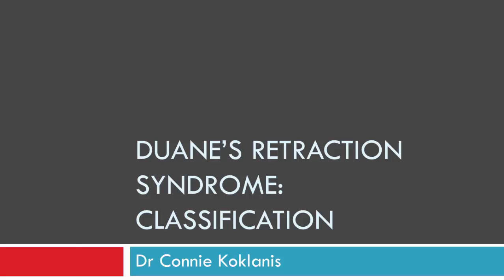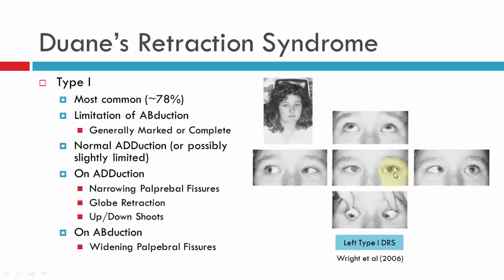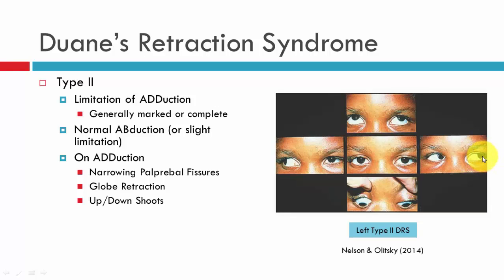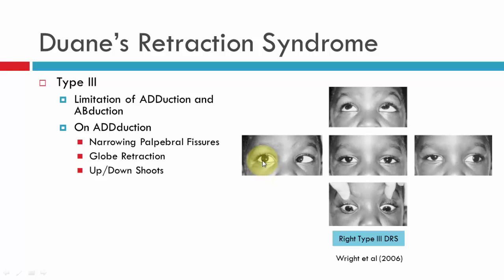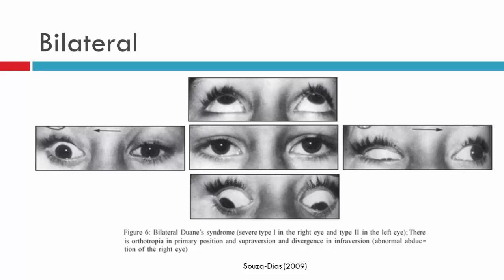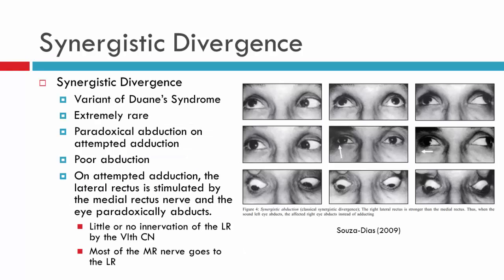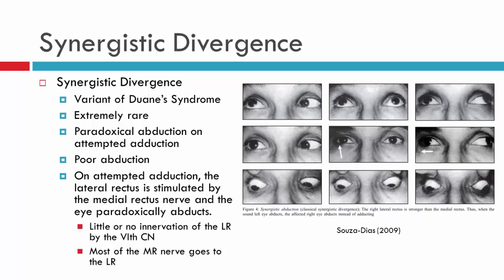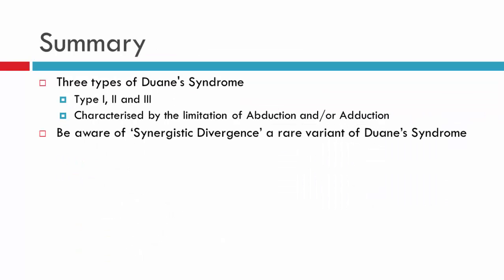Duane's Retraction Syndrome Classification